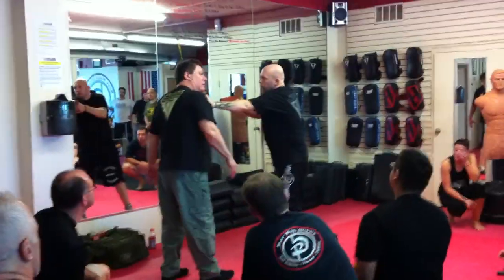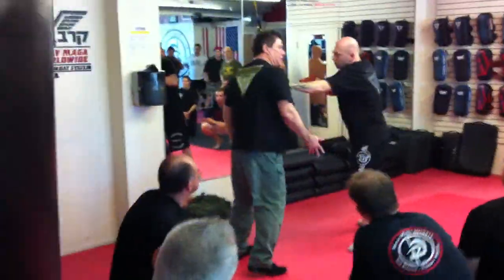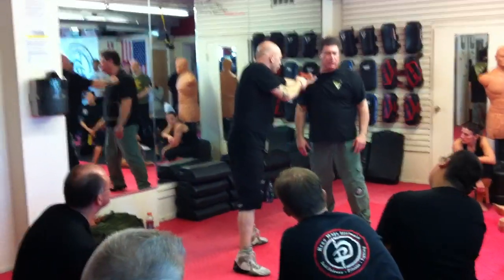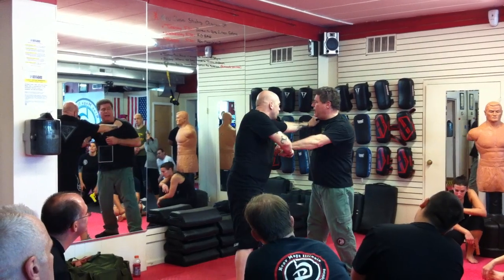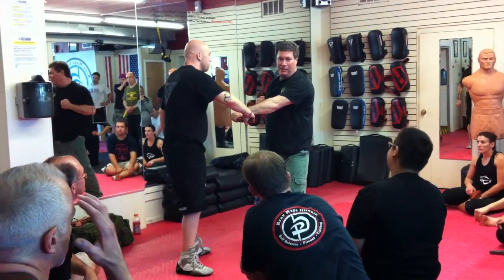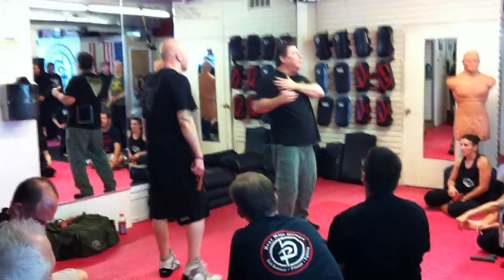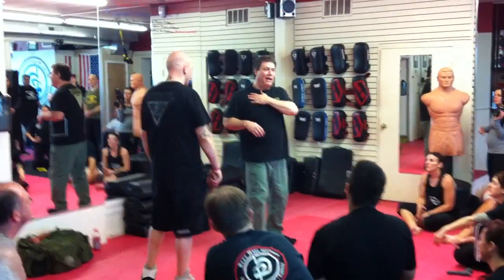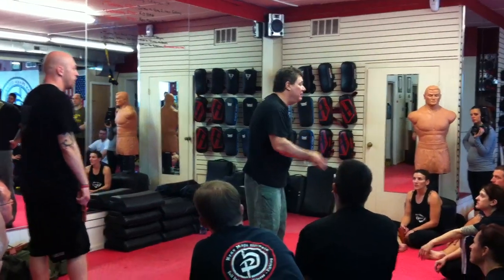krav maga darren gun defense